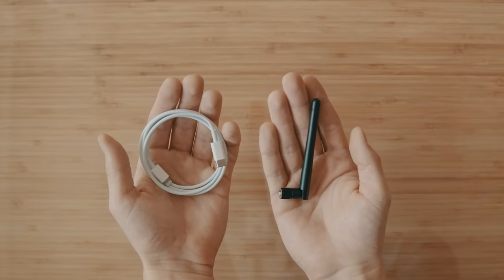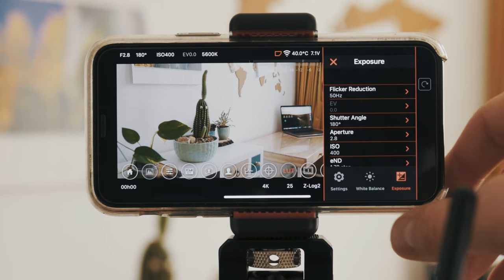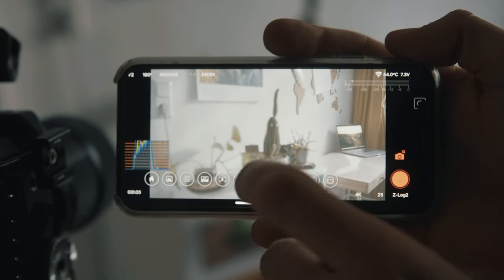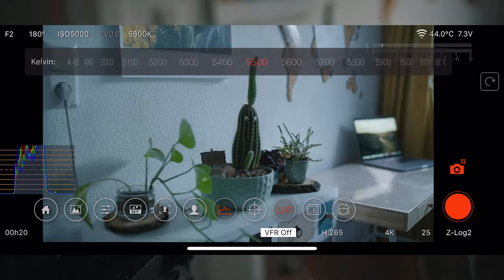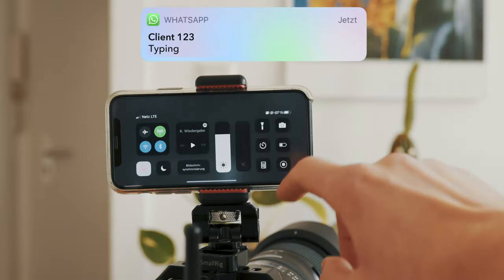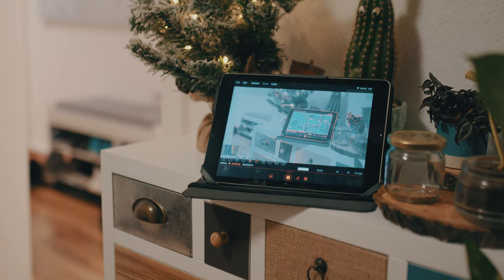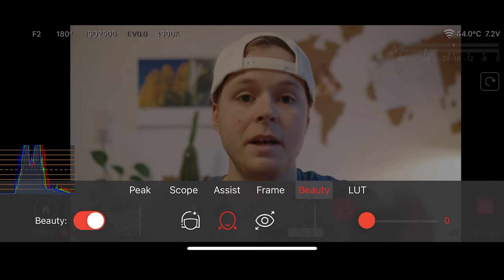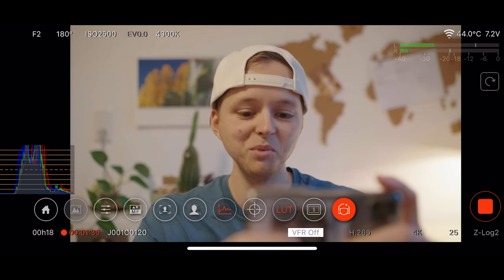Z Cam App & Smartphone Rig | Review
This is a Z Cam app & Smartphone Rig Reivew. I talk about how to set up the Z Cam app and show all functions. And I show you the pros & cons of using this combination as a Smartphone Rig.
Z Cam e2 Wifi password:
12345678

10 Bugs Manfrotto Smartphone Clamp:
My Cameragear:
Best & Cheep CFAST Card
360 degree Monitor Mount
Manfrotto Smartphone Clamp
SSD Holder
Z Cam Cage
Short HDMI 90 Degree cable
Wooden Side Handle
Best 1TB SSD
Best NP-F Battery with DC & USB out
Fast NP-F Charger
Power Cable from Z Cam to your monitor
My Fieldmonitor

Any Questions or thoughts? Just write it in the comments.